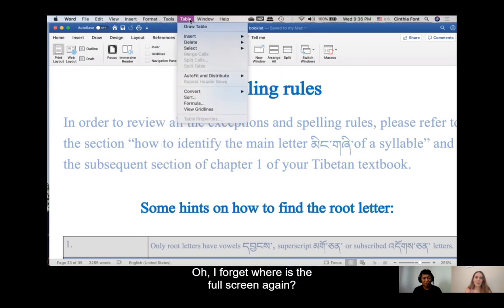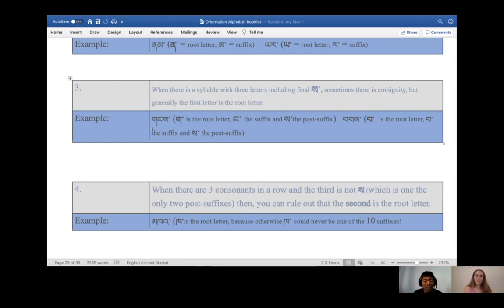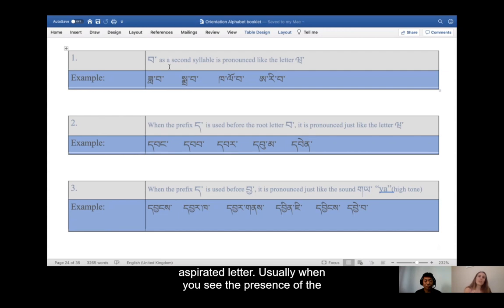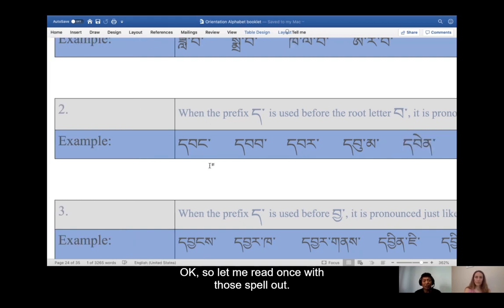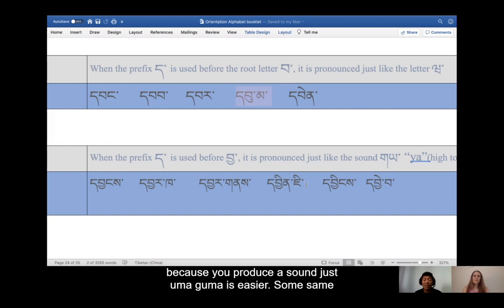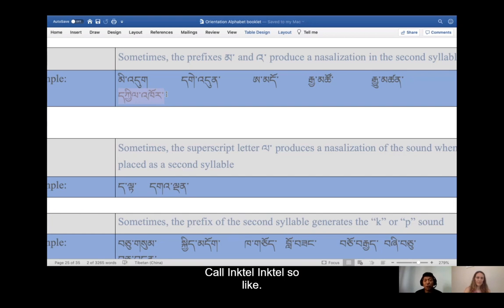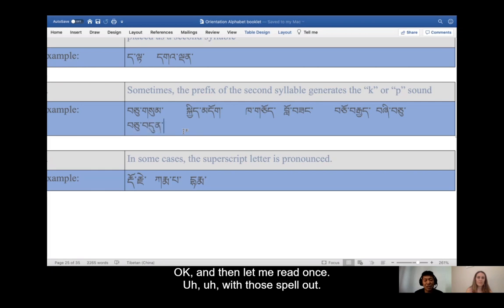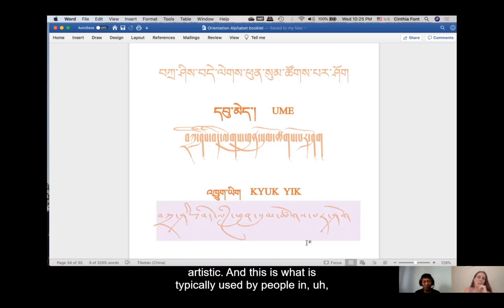Lecture 9 Reading tips and exceptions